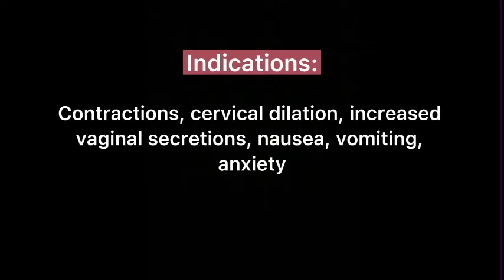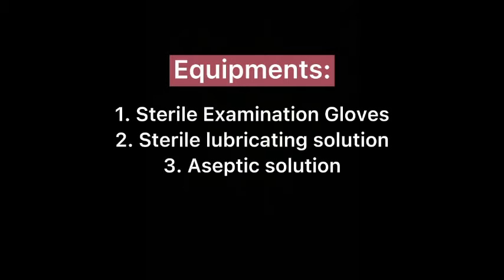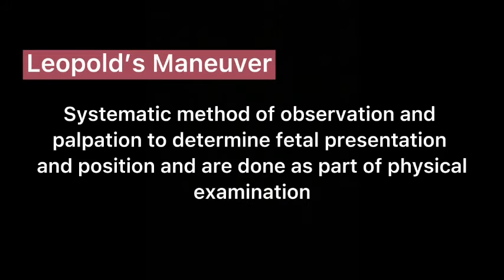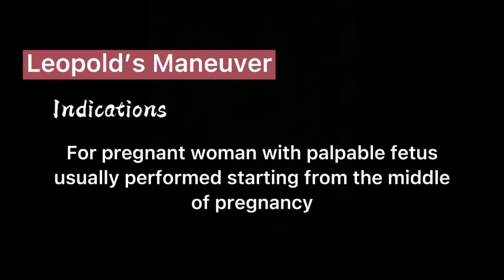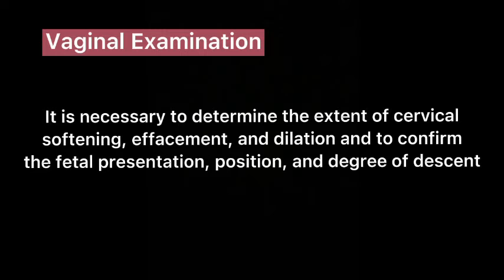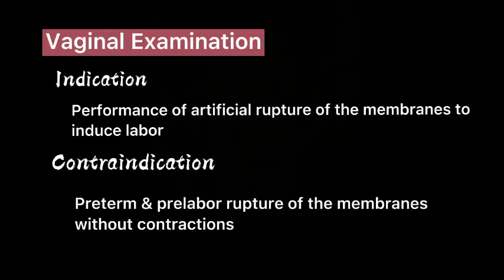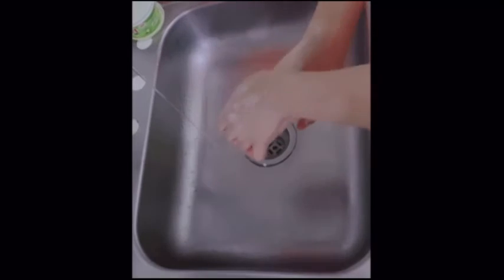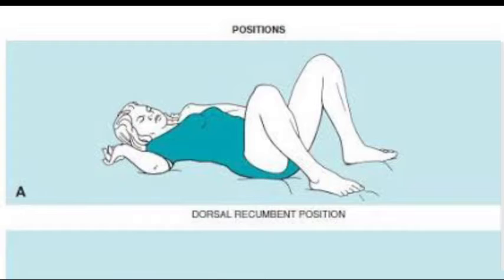Nursing Care During Labor (MCN SKILLS)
Nor-Aine B. Jonaid (Level II GROUP M)